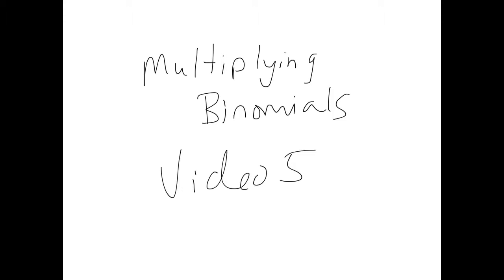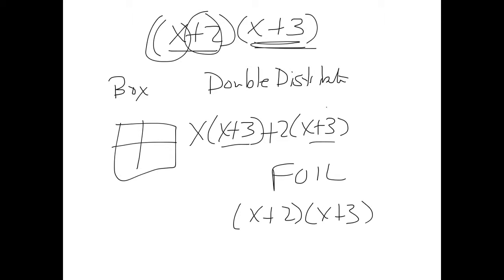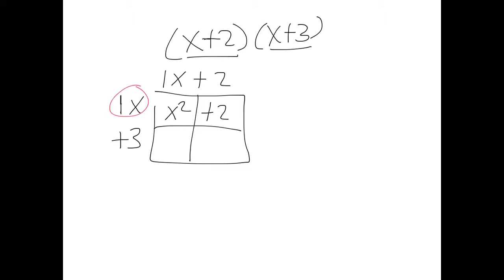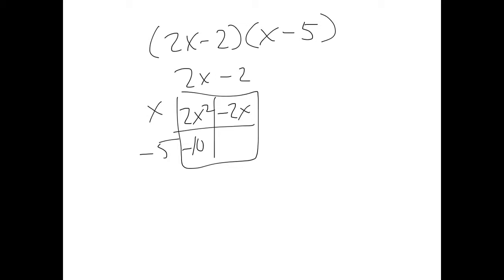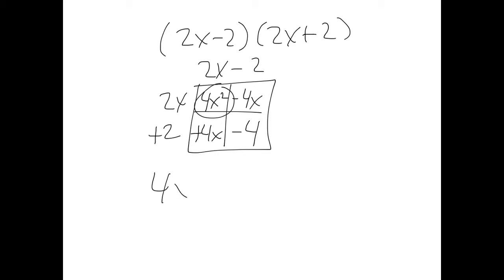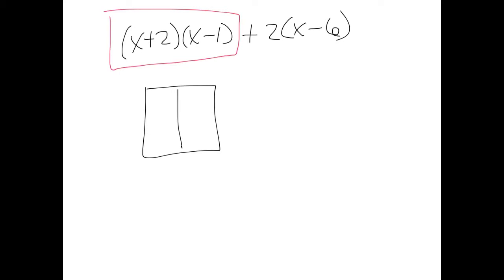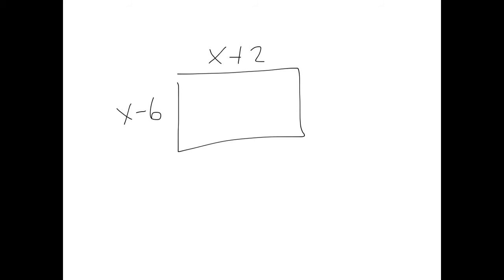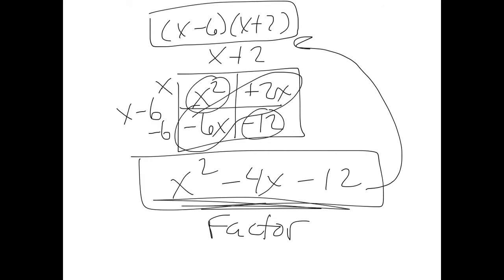Multiplying Binomials Video 5